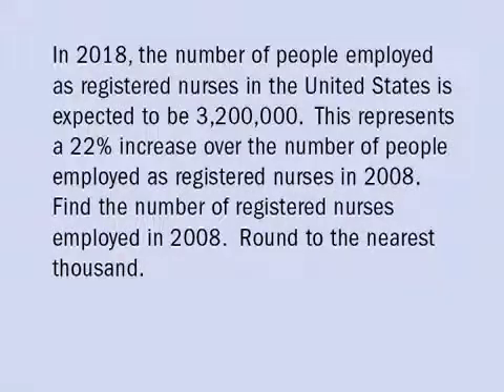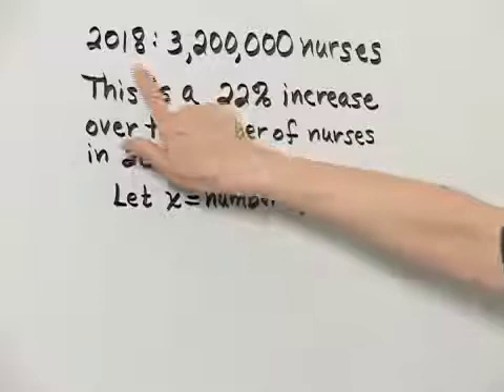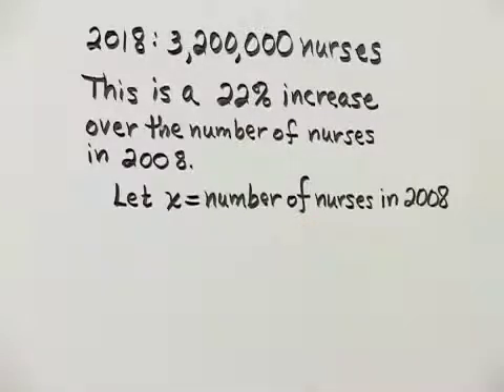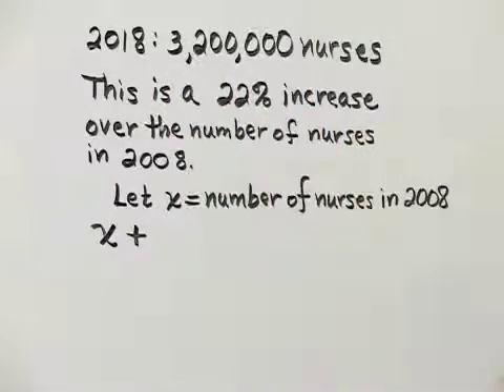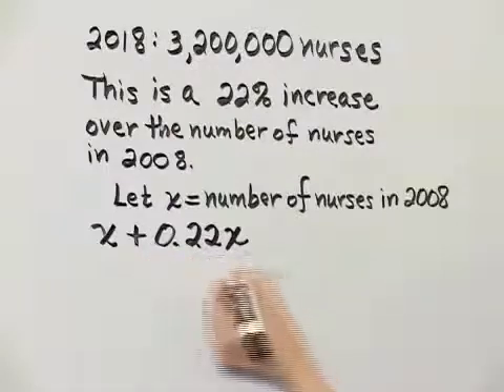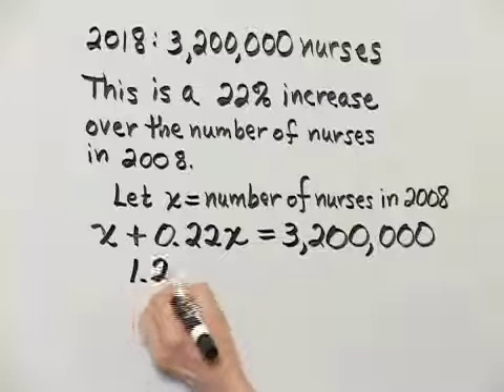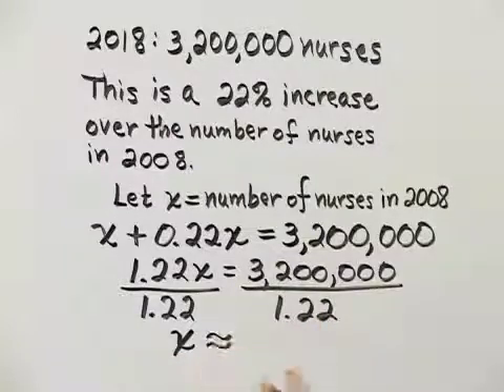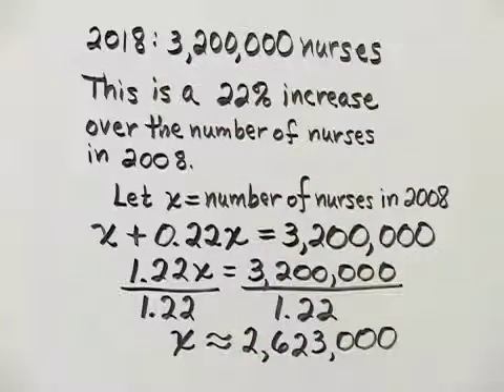Martin-Gay Intermediate Algebra 6th Ed. Ch 2 Ex 26